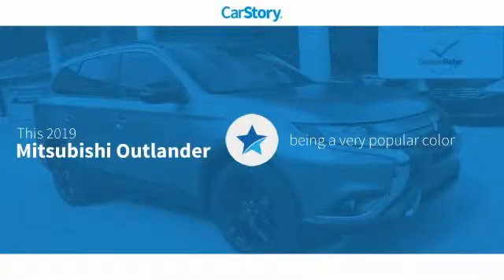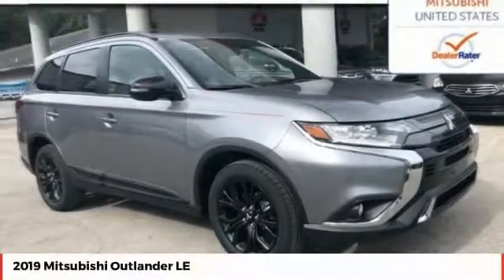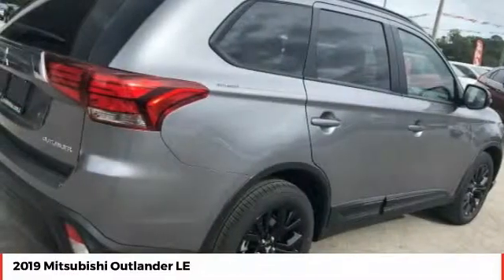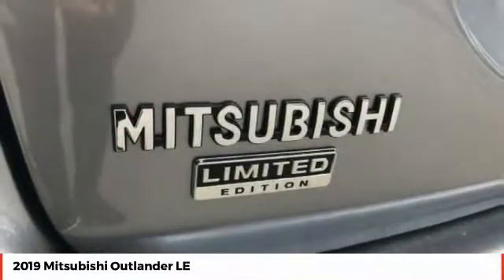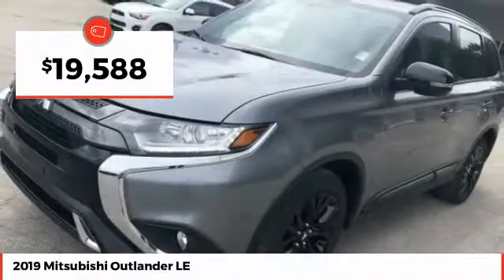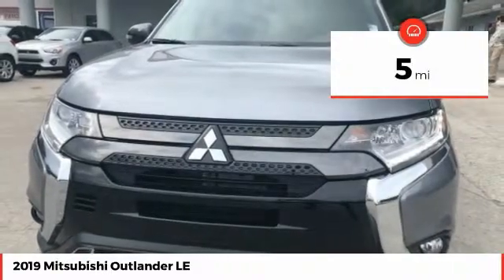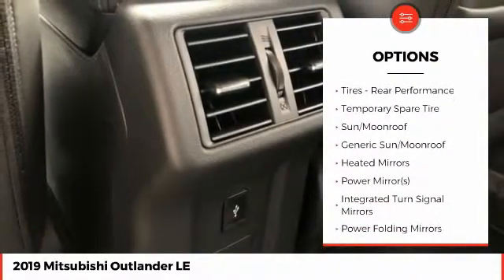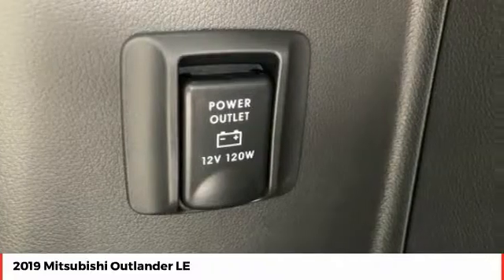2019 Mitsubishi Outlander LE New N10741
ALL New Mitsubishi's come with a National Lifetime Limited Warranty included in Internet pricing. Sale prices reflect dealer discounts and consumer rebates, for Florida residents: add tax, title, license, registration, dealer admin, fees, special financing rates may affect final pricing. Prices are subject to change due to Sale expiration dates, Prices not valid with any other promotions. Vehicles subject to prior sale.